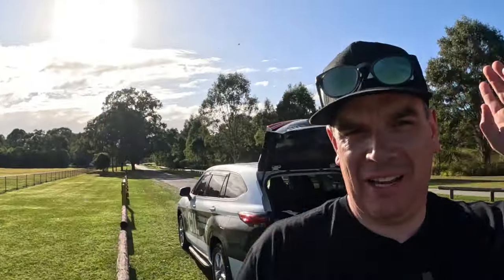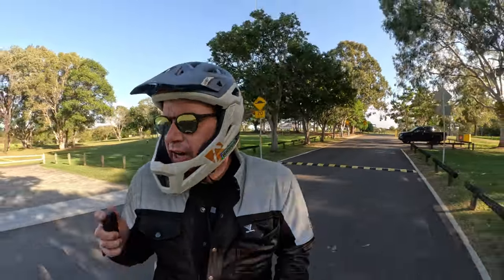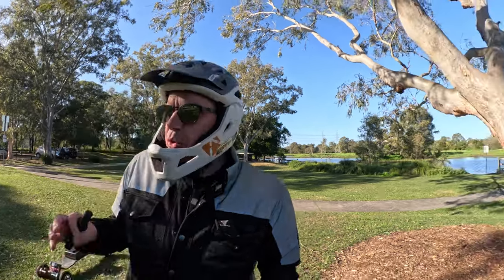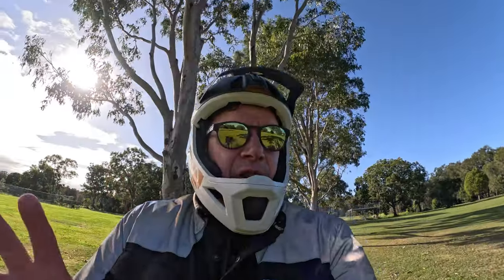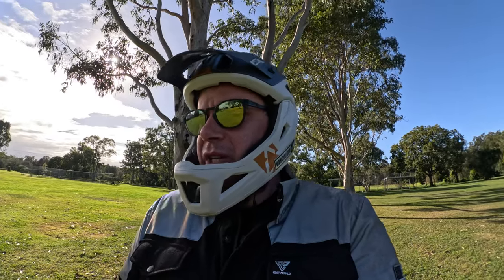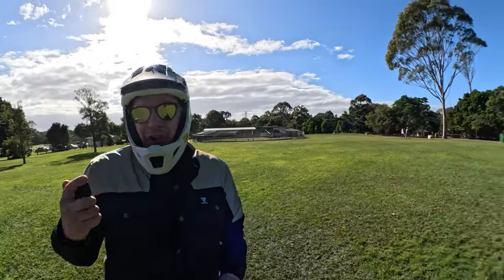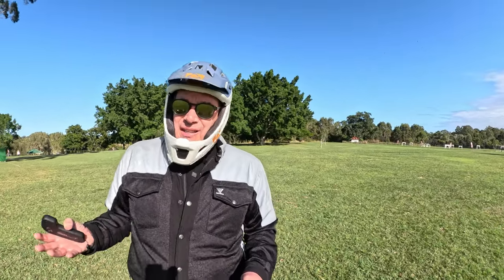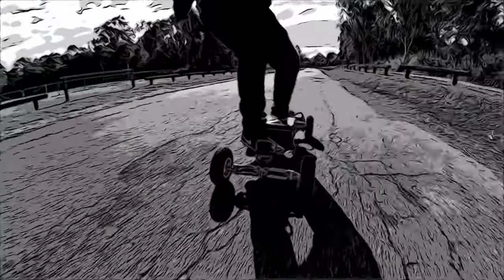Acedeck Nyx Z3 Electric Skateboard: Range Results & 600km Update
In this video, I dive into the Acedeck Nyx Z3 electric skateboard, sharing my range findings in four different scenarios. From off-road trails to city streets, this beast handles it all! Plus I share my 600km update—spoiler alert: it’s still putting a huge grin on my face! 🛹🔋

My Shirt (Armorded)

My Camera (Gopro 12

0:00 Intro
2:24 Deckhead Club
2:55 Tyre update
3:36 Mboards NOVA
3:55 NXY Upgrades
5:10 Ride Footage
5:19 Bindings Update
6:00 Gear Drive Advantages
6:43 Ride Footage
7:14 My Pain Point with the NYX
8:23 Ride Footage
9:14 Coffee Time
9:25 Range Results
12:34 Ride Footage
13:12 NYX Z5
14:10 What's coming from ACEDECK
15:05 Offroad Ride Footage
16:35 Wrap up, new favourite board ?
20:00 End shots